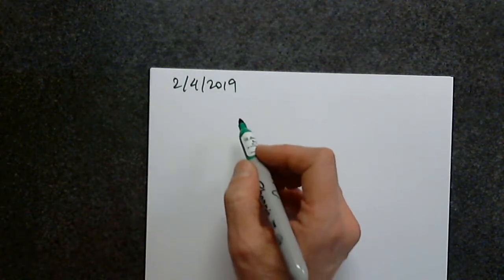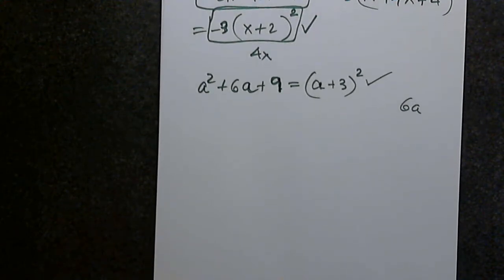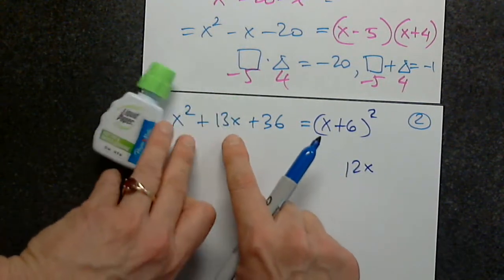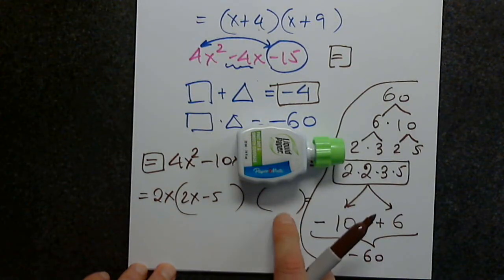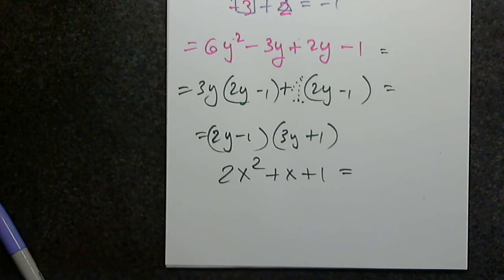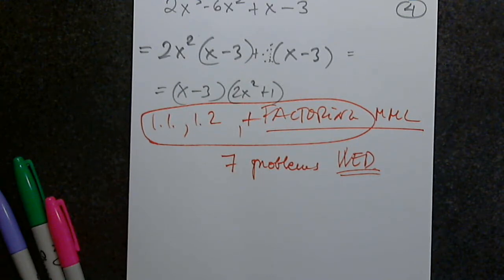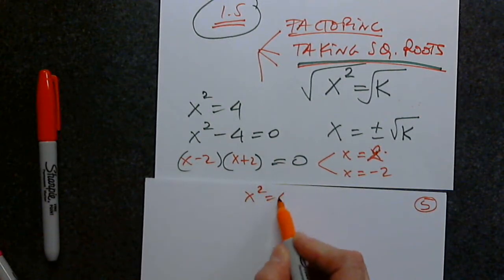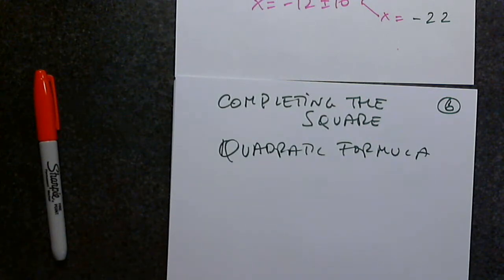MAT 137 - FACTORING FEBRUARY 4